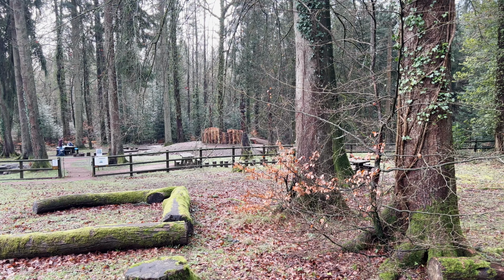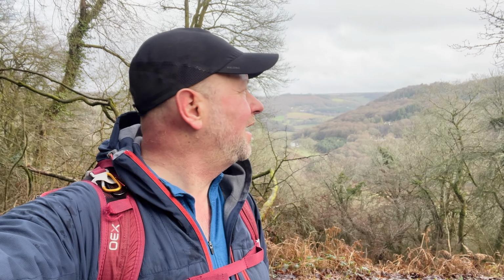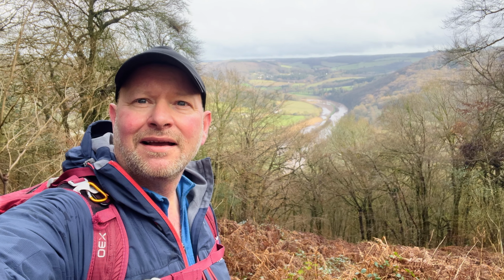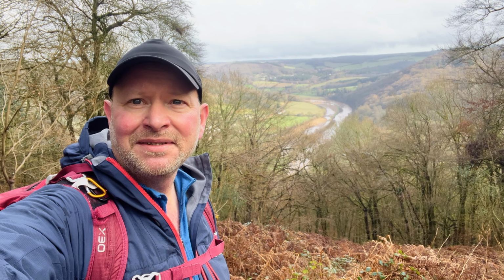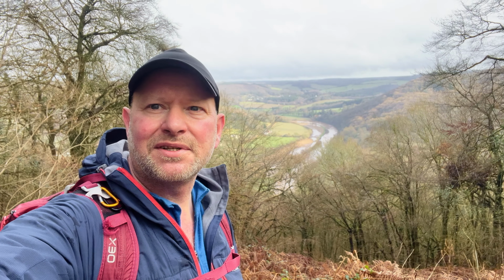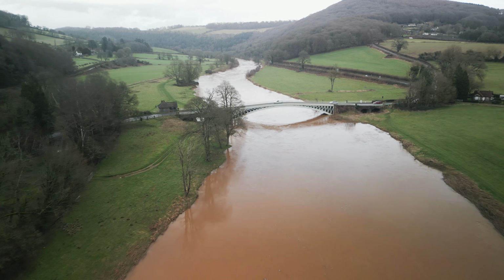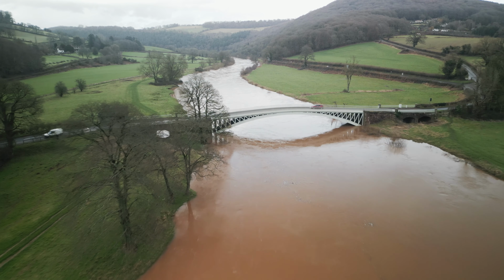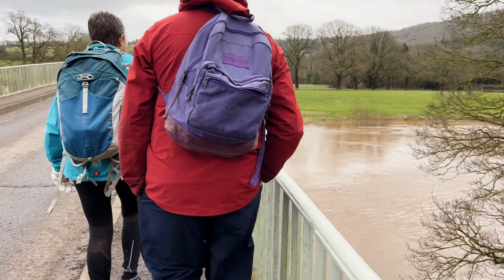BBC Countryfile Magazine: Tintern to Bigsweir Bridge walk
Our February walk followed a circular route in the Wye Valley, from Tintern to Bigsweir Bridge as featured in BBC Countryfile Magazine.

The route starts and finishes at The Old Station at Tintern where there is a pay a display car park.